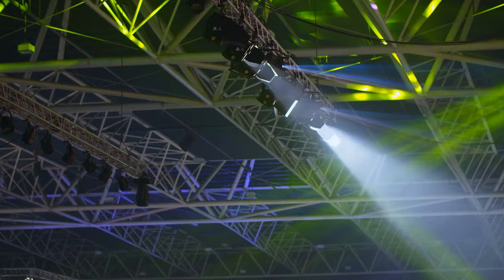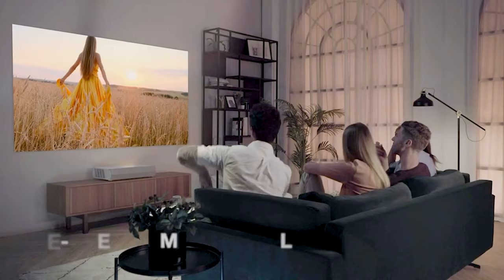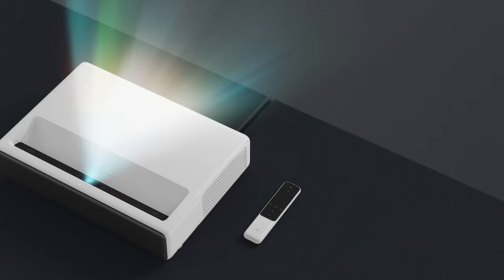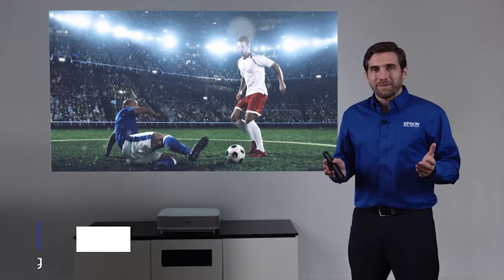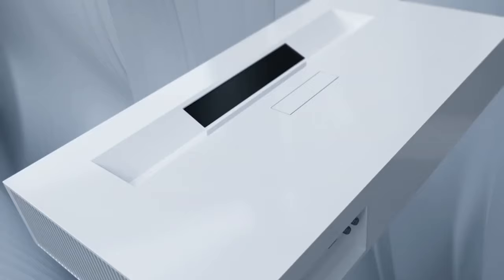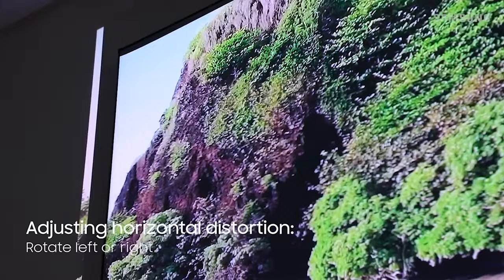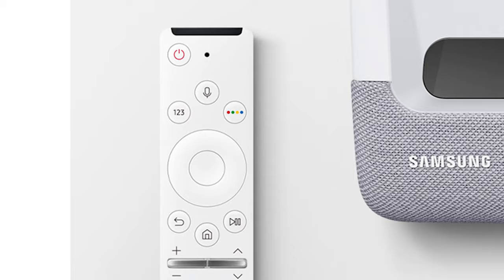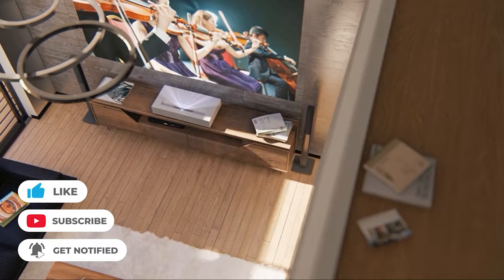Best Ultra Short Throw Projector 2023 - The Only 5 You Should Consider Today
► Links to the best ultra-short throw projector 2023 we listed in this video:

► 5. Optoma CinemaX P2 (Amazon)
► 4. Xiaomi Ultra Short Throw Projector (Amazon)
► 3. Epson EpiqVision LS300 (Amazon)
► 2. LG HU85LA (Amazon)
► 1. SAMSUNG The Premiere Projector (Amazon)

Table of Contents:
0:00​​ - Introduction
1:10​ - Optoma CinemaX P2
2:54 - Xiaomi Ultra Short Throw Projector
4:17 - Epson EpiqVision LS300
5:40​​ - LG HU85LA
6:54​​ - SAMSUNG The Premiere Projector

The majority of people believe that televisions are the only option for immersive visual quality. It usually occurs as a result of their skewed comparison of a TV and a projector. To put it another way, they compare their high-end TVs to standard projectors with rudimentary functionality. Another reason is that they are unaware of Ultra Short Throw projectors. As a result, they end up purchasing a television.

There are several different types of projectors, including long-throw projectors, short-throw projectors, laser projectors, ultra-short-throw projectors, and many more. These are high-end projectors featuring cutting-edge technology.